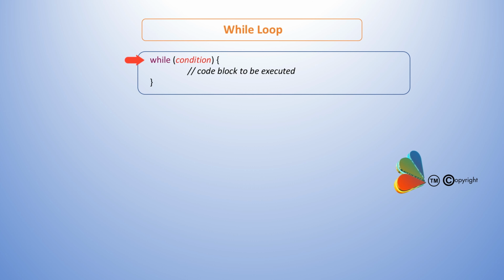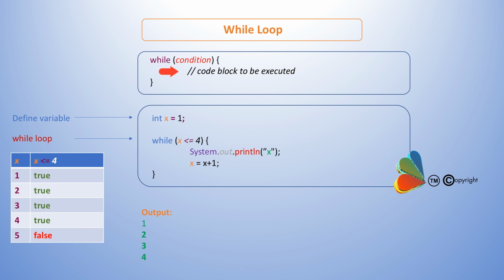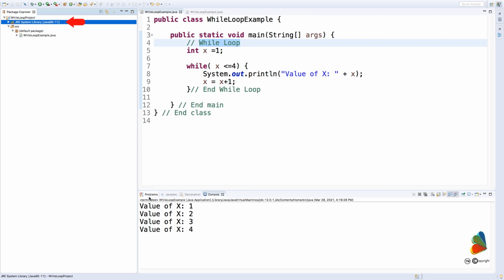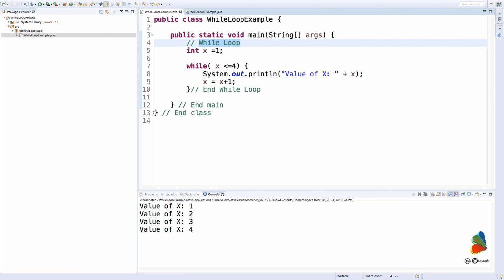#19 While Loop in Java Tutorial For Beginners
While Loop in Java Tutorial For Beginners. Java Programming Step by Step from A to Z. From Start to Expert: Mastering Java Programming. In this video series, we'll guide you through the entire process of learning Java, starting from the basics and gradually moving to advanced topics. Whether you're a complete beginner or looking to enhance your skills, this tutorial is designed to help you become an expert Java programmer in simple, easy-to-understand steps.